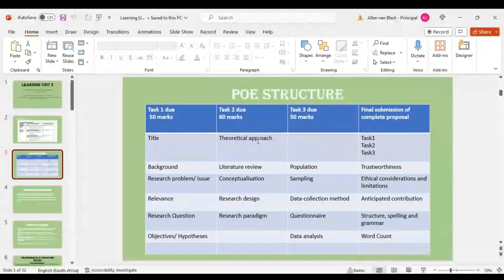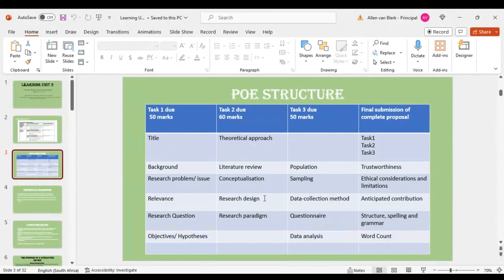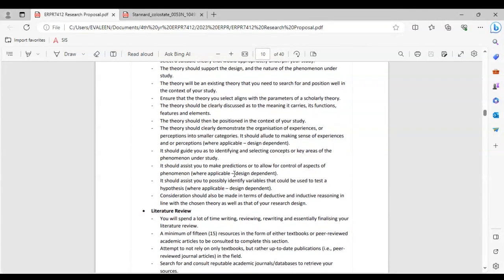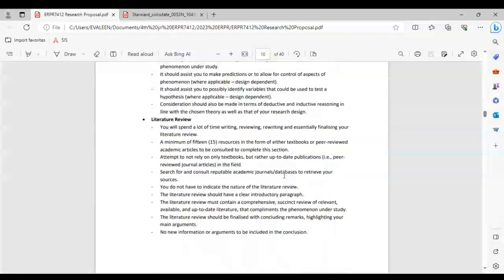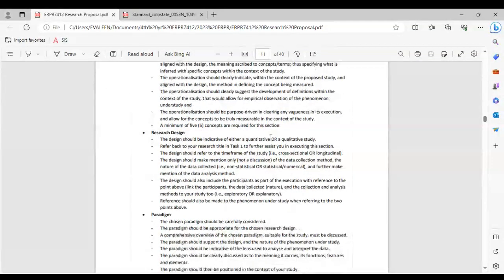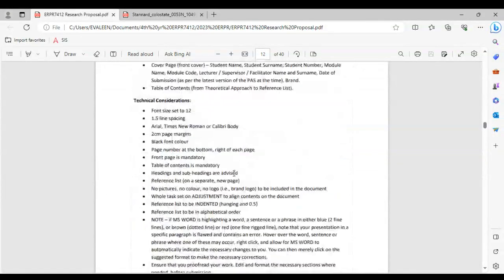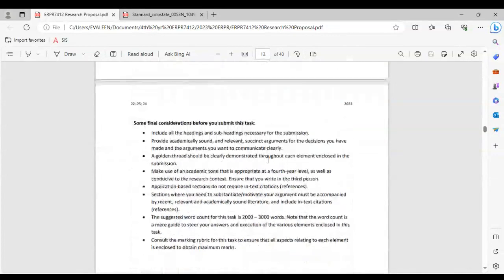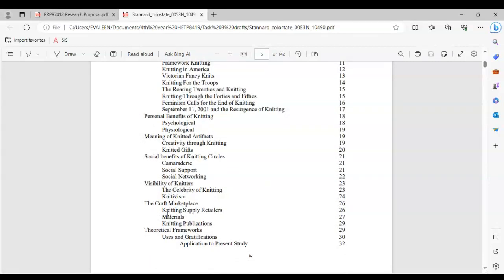Education Research Practice Task 2 recording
INER7411 erpr7412
Repr7312 Psyc7324